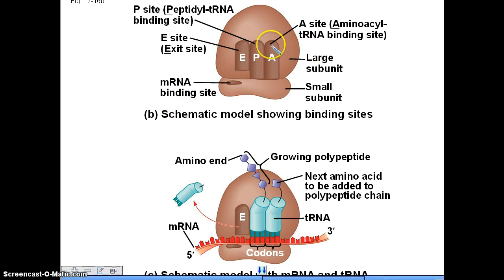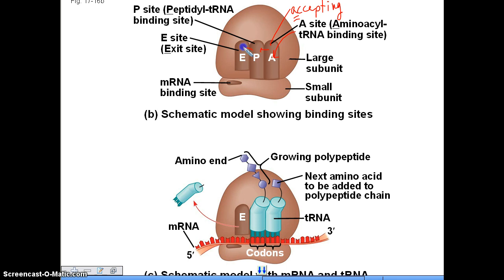Chapter 17, Video 4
This segment deals with Section 17-4, translation.